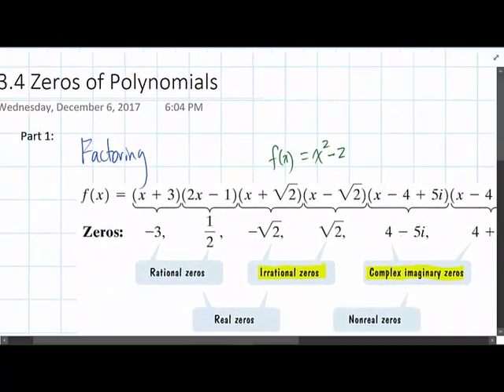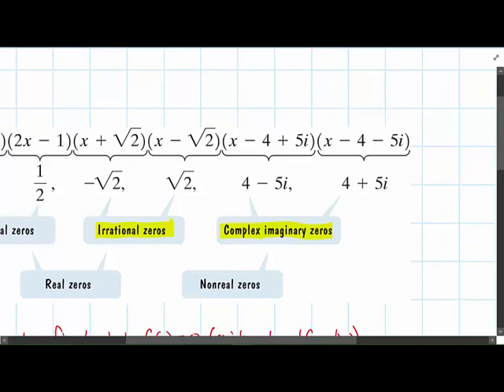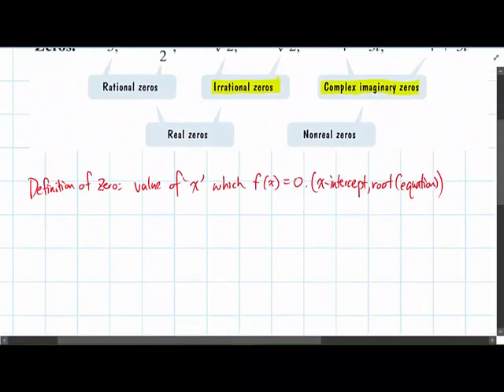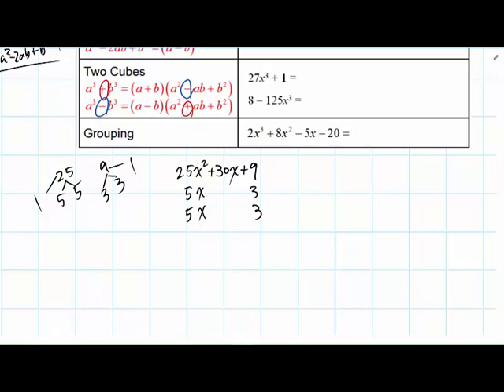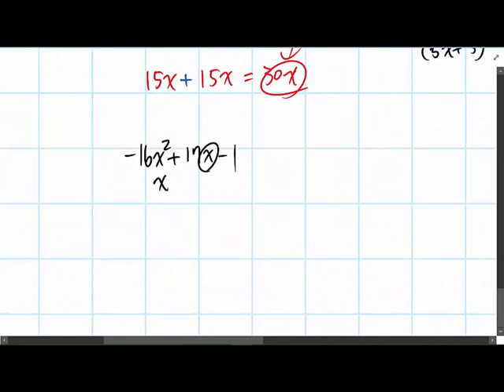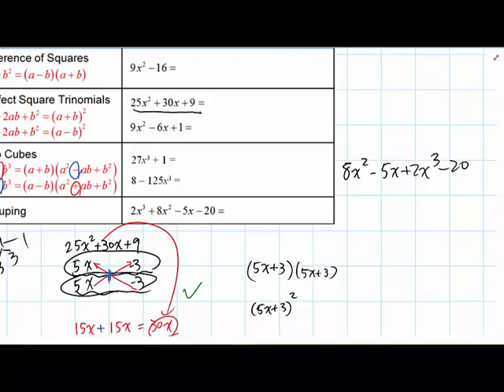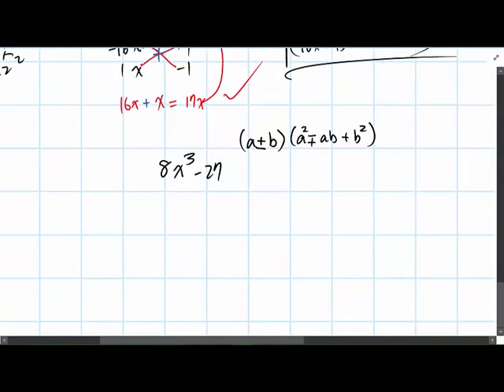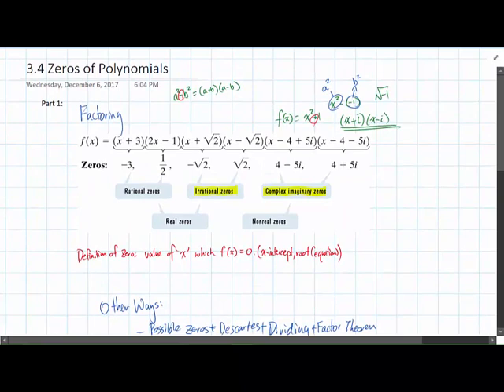3.4 Zeros of Polynomials :: Part 1